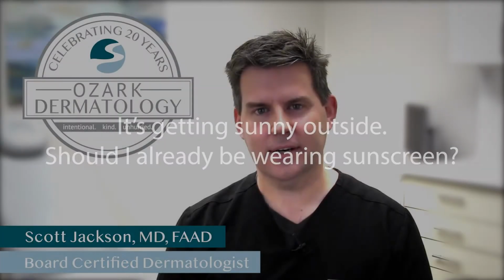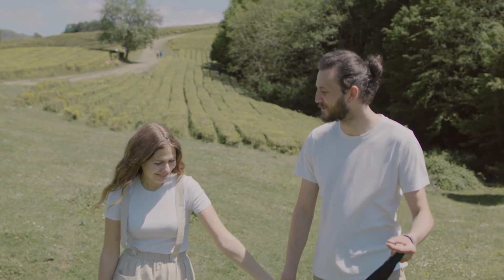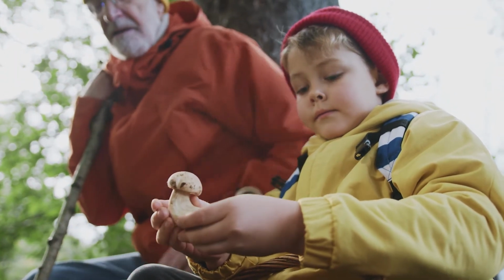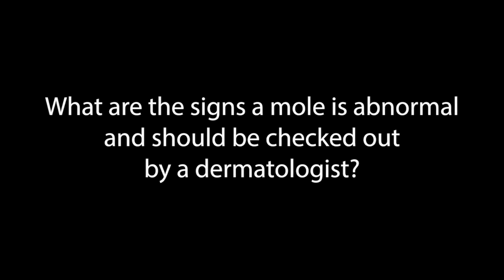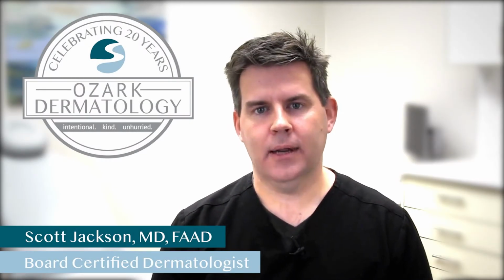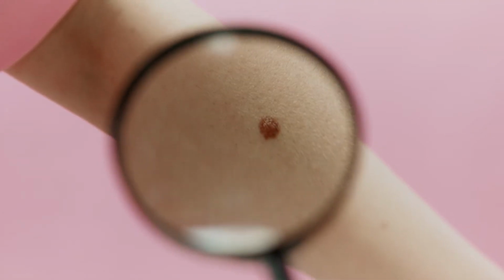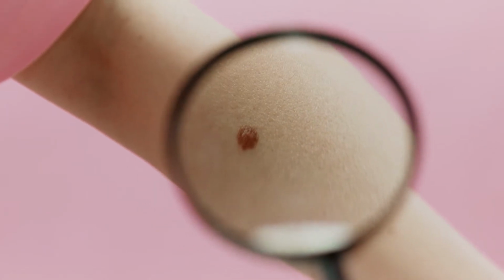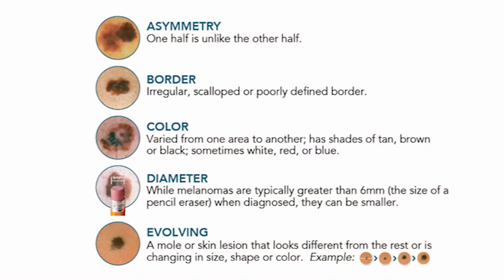Ask Dr Jackson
Our newest provider, Scott Jackson, MD, answers questions from you, the community about common skin issues, sun protection, and many more topics. Enjoy!

Questions:
-Do I need a different sunscreen for everyday use vs. intense sun exposure? 0:30
-What exactly is a retinoid? 1:08
-How do I keep my face from being so shiny in the middle of the day? 1:55
-What is the biggest culprit of adult acne? 2:26
-Can drinking too much dairy products cause acne? 3:08
-It’s getting sunny outside. Should I already be wearing sunscreen? 4:03
-What are the signs a mole is abnormal and should be checked out by a dermatologist? 4:20
-How did you get into dermatology? 5:22
-Is scented lotion terrible for the skin? 6:26
-What does SPF mean and how much SPF should I have in my sunscreen? 6:50
-What is the difference between psoriasis and eczema? 7:40
-What are your thoughts about Dupixent to treat atopic dermatitis? 9:53
-What are your areas of interest in dermatology? 10:26

The information in this video is not intended or implied to be a substitute for professional medical advice, diagnosis or treatment. All content, including text, graphics, images, and information, contained in this video is for general information purposes only and does not replace a consultation with your doctor.